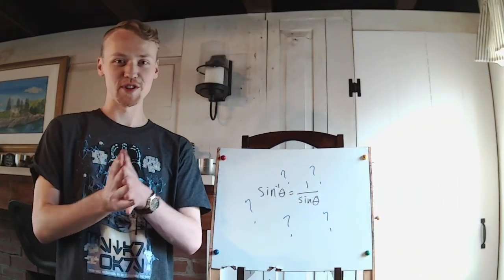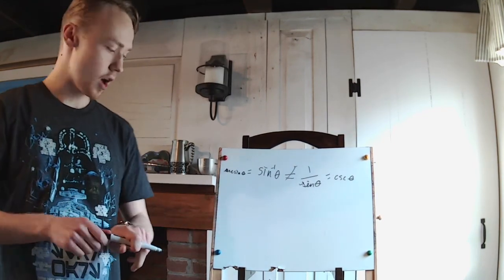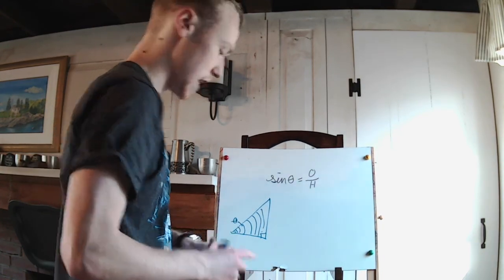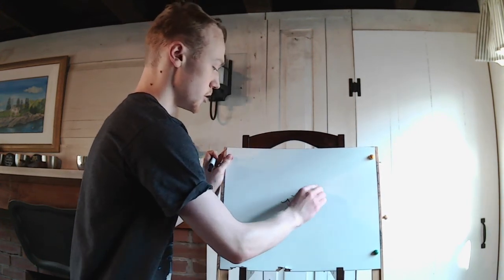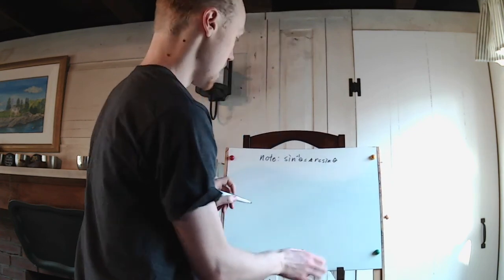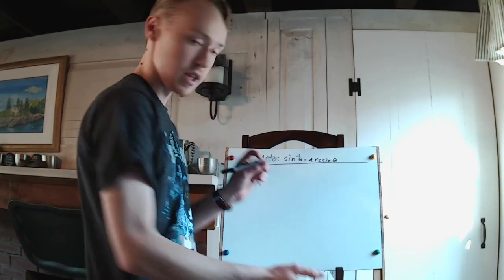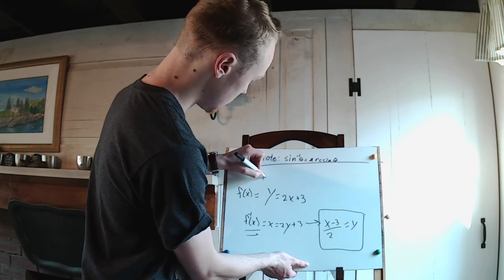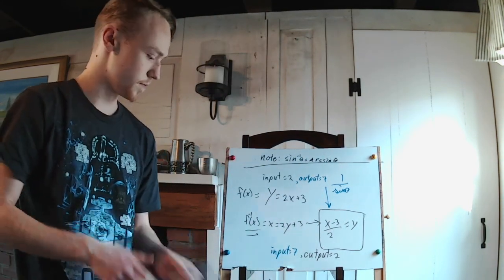Is sin^-1 equal to arcsin or 1/sin ?!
Welcome back my physicist friends! Today is the first installment in the Quick Maths series I'll be doing on the channel. As always, share thoughts and suggestions in the comments and I'll do my best to get back to you quickly.